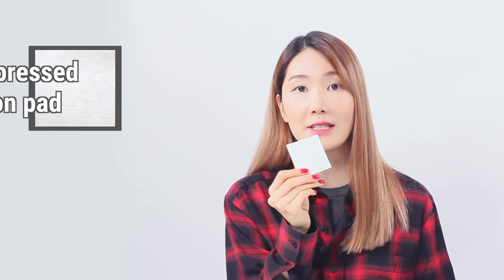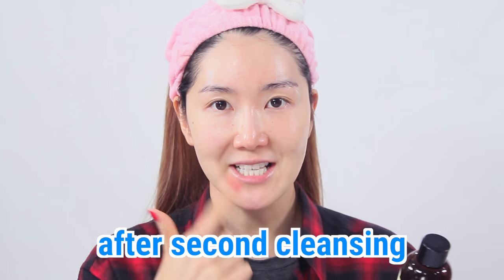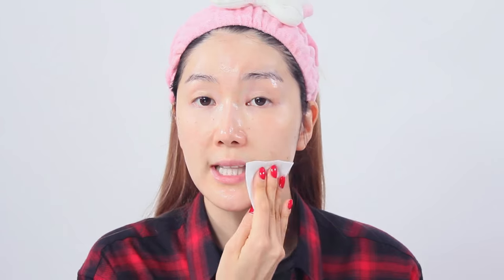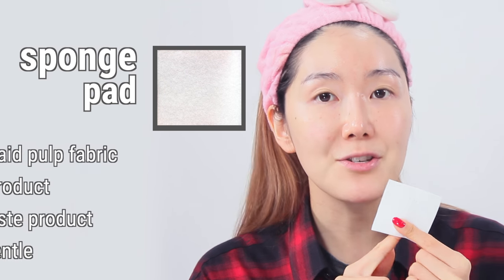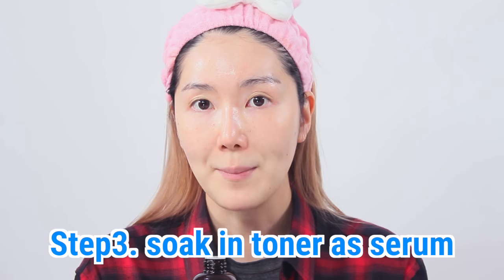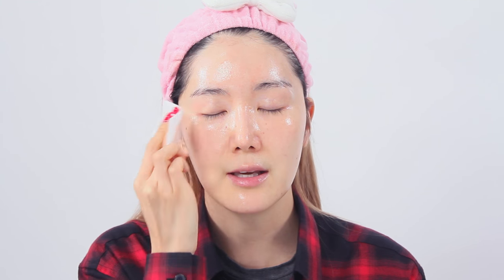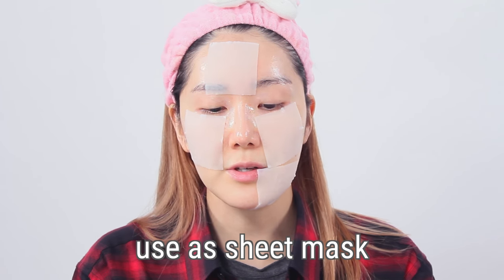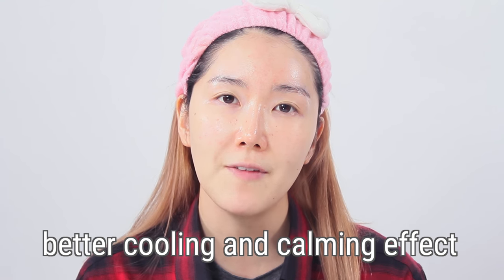Special Skincare with Just 2 Types of Cotton Pads and A Toner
▶ FEATURED ITEMS
[KLAIRS]SUPPLE PREPARATION FACIAL TONER

▶ BEST COMBINATION WITH THIS ITEM
We highly recommend these products for skincare routine for sensitive skin types!

▶ Q&A
-Can I buy the cotton separately?
Yes you can! You can buy just the cotton pad!
-Is there a deal where you can buy the toner and Klairs cotton pad together and get a discount?
Good question! Right now there is a deal where you can get the cotton pads for free if you purchase 2 of Klairs Supple Preparation Facial Toner!
[KLAIRS] Supple Preparation Facial Toner (2EA) +
Toner Mate 2 in 1 Cotton Pad (2BOX)